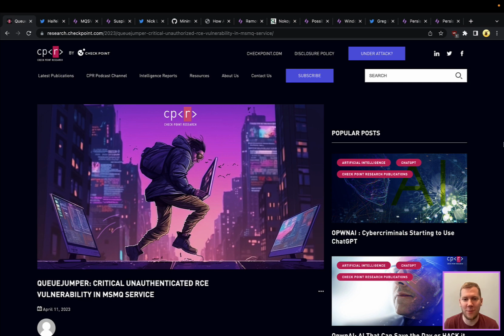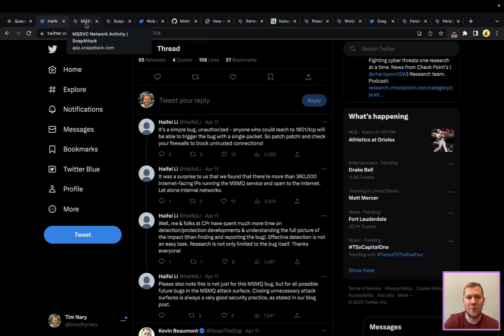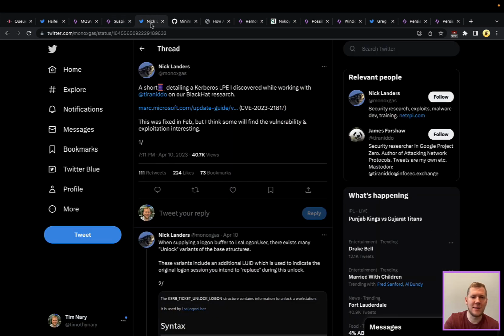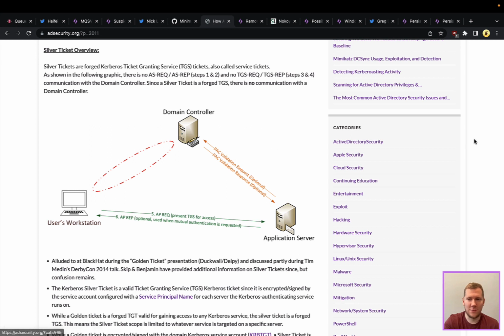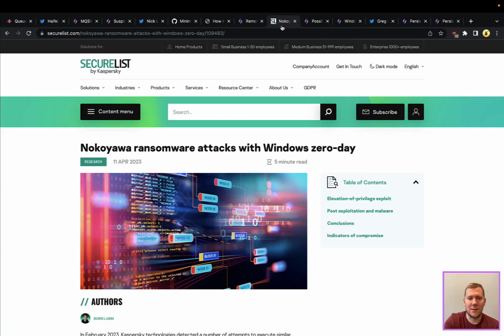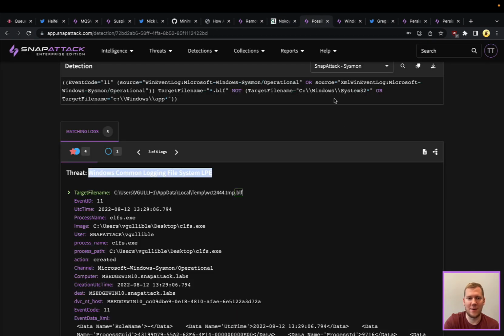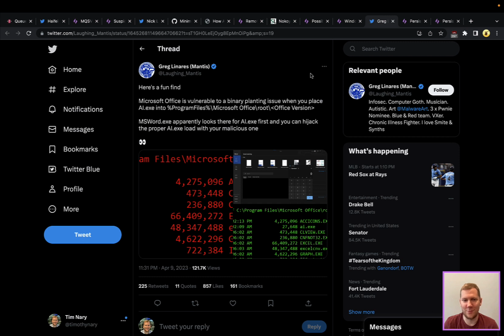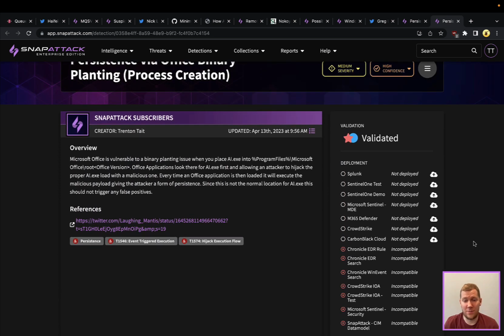QueueJumper, Kerberos LPE, CFLS 0-day, and more! | Threat SnapShot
April 2023 Patch Tuesday included patches for a whopping 97 vulnerabilities, including one 0-day actively exploited by a ransomware group.  We don't have time to cover them all, but in this week's Threat SnapShot we'll look three of the highest impact vulnerabilities.

First, there's QueueJumper (CVE-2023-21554), an unauthenticated remote code execution vulnerability that affects the Microsoft Message Queue (MSMQ) service. While no POC is currently available, anyone who can reach to 1801/tcp will be able to trigger the bug with a single packet -- and more than 360,000 Internet-facing IPs are running the MSMQ service!  We'll cover threat hunting and detection strategies looking for possible exploitation, but disabling the service or applying the patch are of the upmost importance.

Next, we'll look at CVE-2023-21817, a local privilege escalation vulnerability affecting how Kerberos tickets are used to unlock a workstation.  A forged silver ticket can be used to elevate privileges to SYSTEM.  We'll look at the exploit POC code and discuss some possible detection strategies.

Then, we'll dig into CVE-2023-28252, a privilege escalation vulnerability affecting the Common Log File System (CLFS). This zero-day has been used in the wild by a sophisticated ransomware group.  While no POC is publicly available, we'll look at a similar vulnerability affecting the CLFS and some possible detections.

Finally, just for fun, we'll look at a persistence technique affecting Microsoft Office that involves copying a malicious ai.exe into a specific location, resulting it being executed whenever that Office product is opened.

- Detection: Suspicious MQSVC Child Process

- Threat: Persistence via Microsoft Office Binary Planting (AI.exe)
- Detection: Persistence via Office Binary Planting (Process Creation)